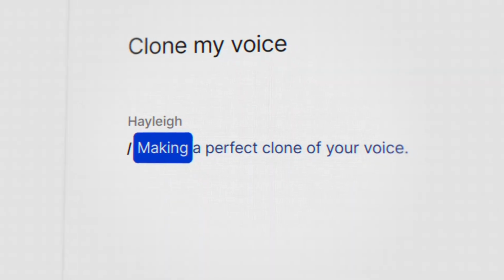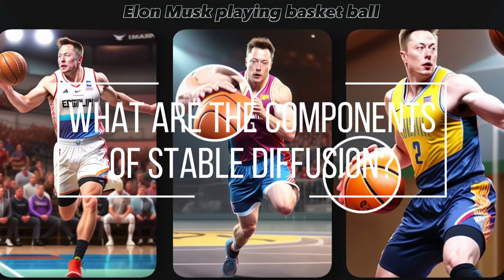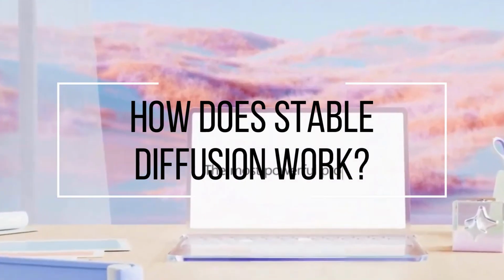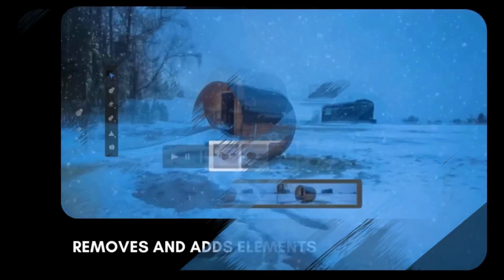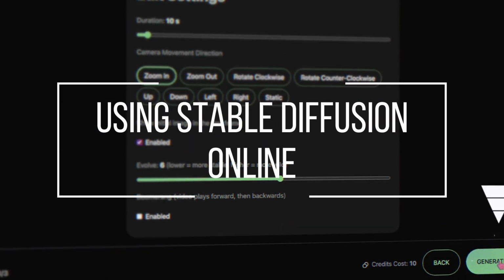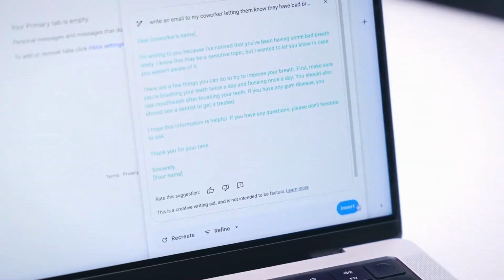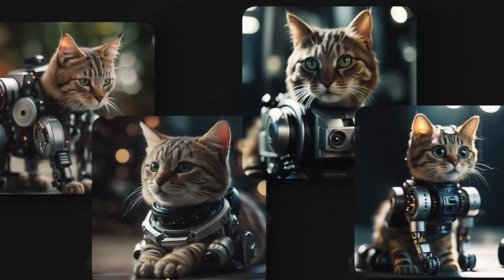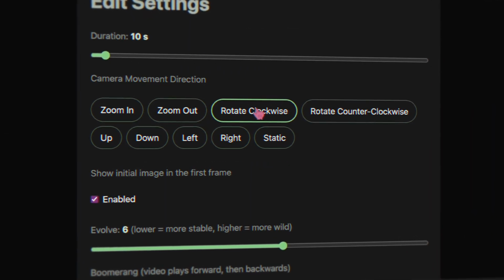Demystifying Stable Diffusion In AI - Running Stable Diffusion | Explanatory video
Discover the Art of Tomorrow: Exploring Stable Diffusion in AI Technology! From its intricate process of transforming text into stunning images to its potential applications in various fields, Stable Diffusion is redefining creative possibilities. Dive into the world of latent diffusion models, learn how to harness this tool on your device, in the cloud, or through online platforms, and understand the implications for artists and copyright laws. Join us as we unravel the future of AI in art with Stable Diffusion! 🌟🎨🤖